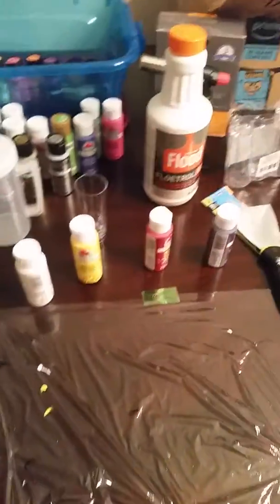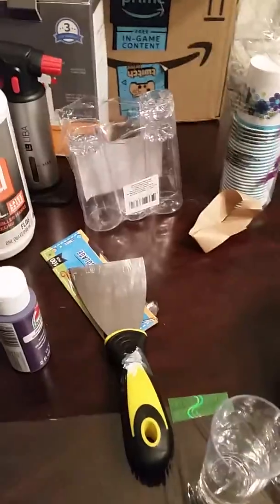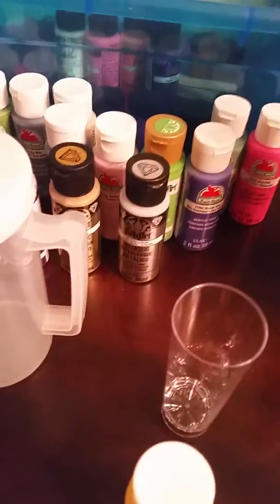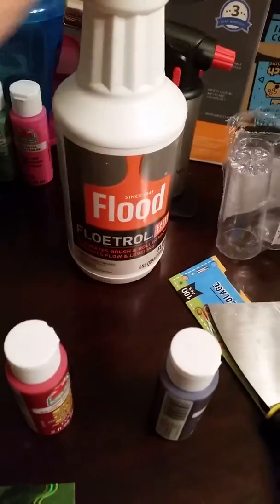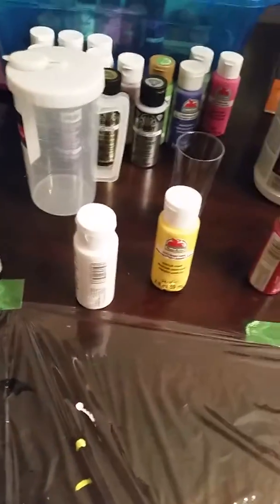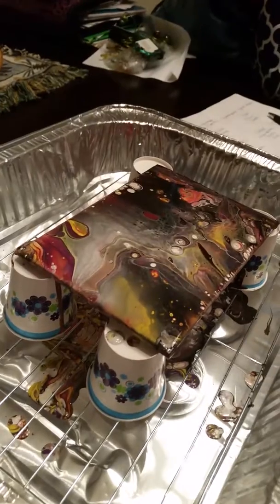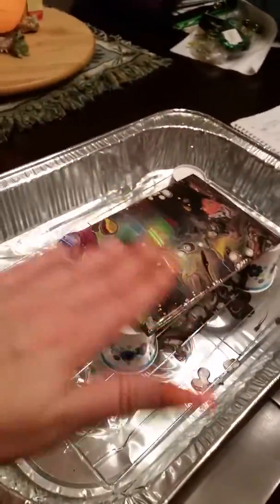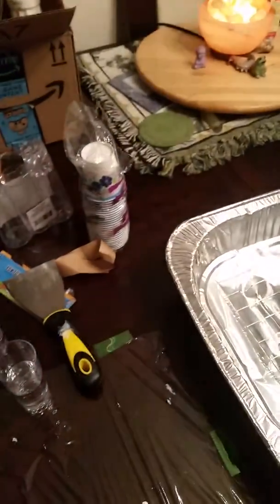First acrylic pour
My very first acrylic pour painting, set up and mixing